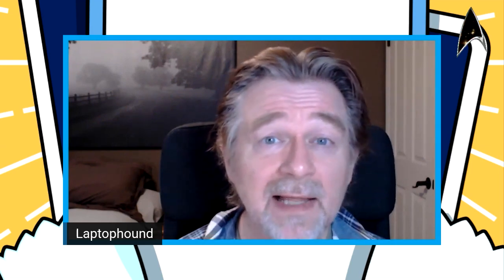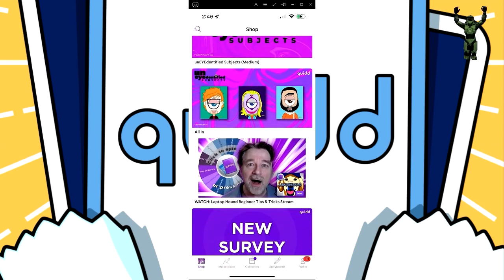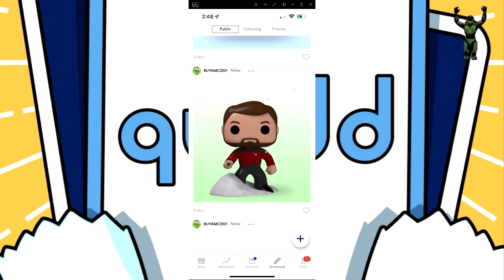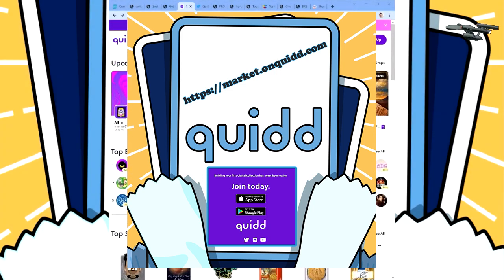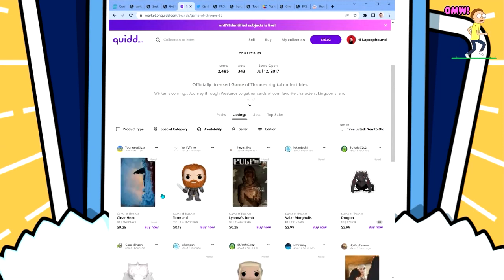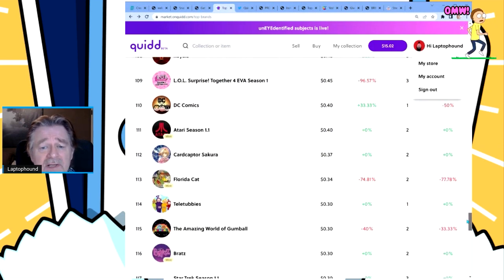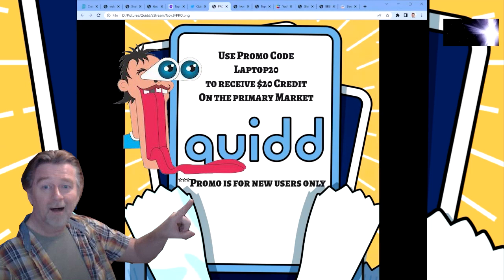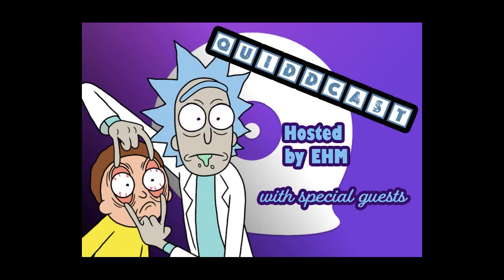Quidd Collecting App for beginners - tutorial series Episode #1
A refresher and the beginning of a tutorial series for new Quidd users. I will help guide new users through the website and app to help enhance their collecting experience.

Arc North - Ivory By Arc North Website, Socials & Arc North's Playlist on Spotify:
Track: Tropics
Artist: tubebackr
Track: Vistas
links.fanlink.to/tubebackr
Artist: tubebackr
Track: Progressive Love
links.fanlink.to/tubebackr
Chill S.A.X. by Esteban Orlando @orlando-esteban-2
Spirit By Aritus @futuresocietycollective